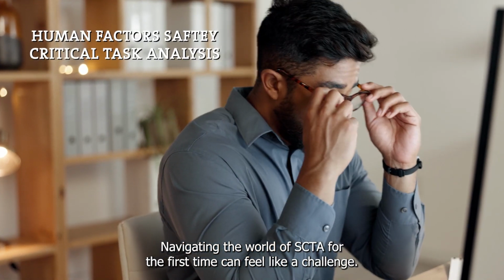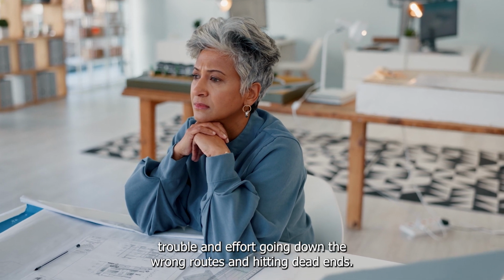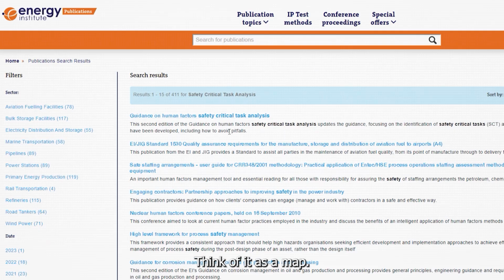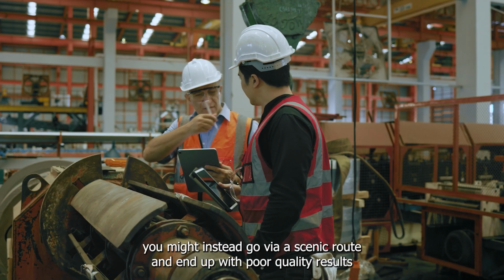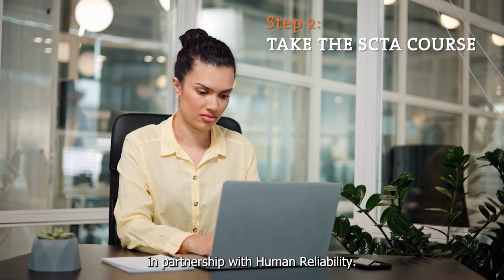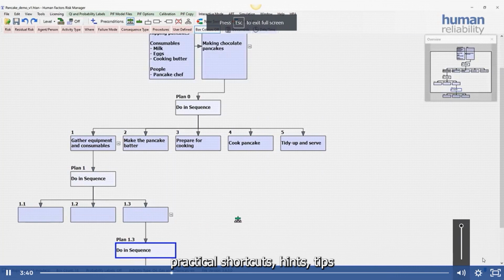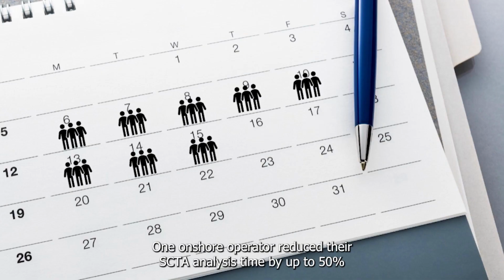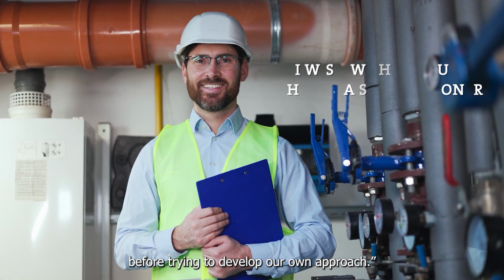Navigating Safety Critical Task Analysis - A step-by-step guide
Wish to explore the EI SCTA - Good Practice Guidance?